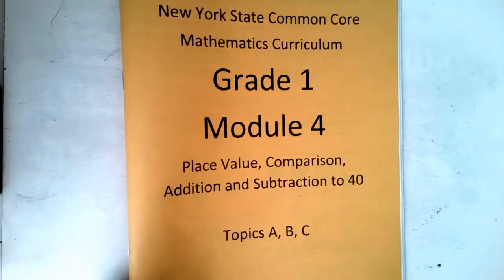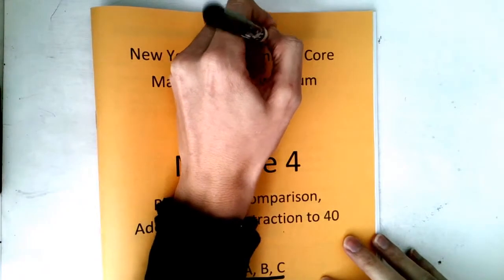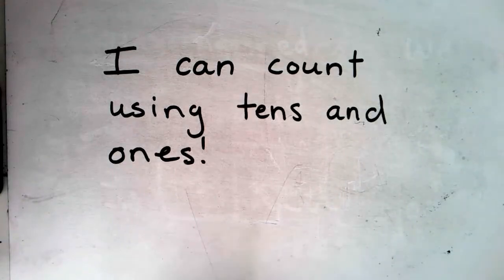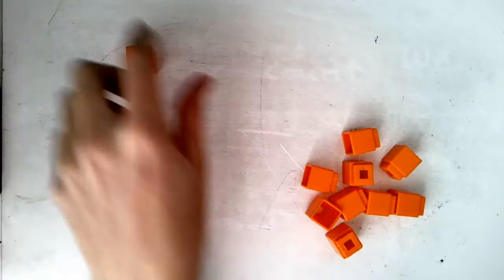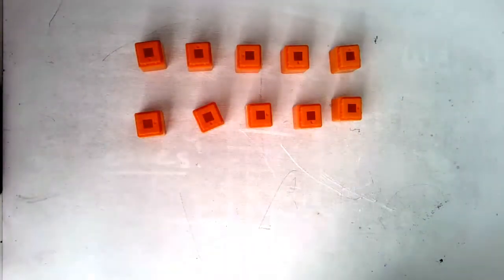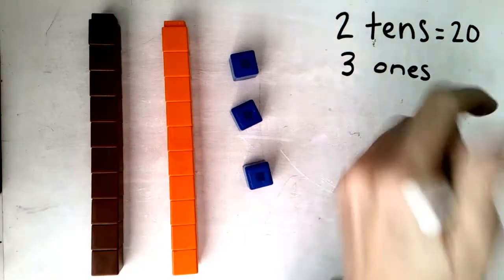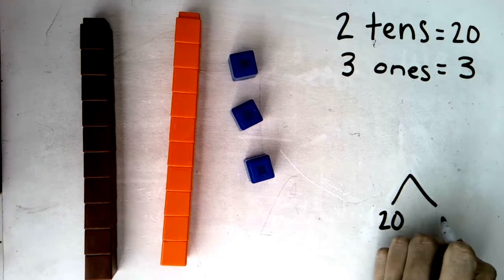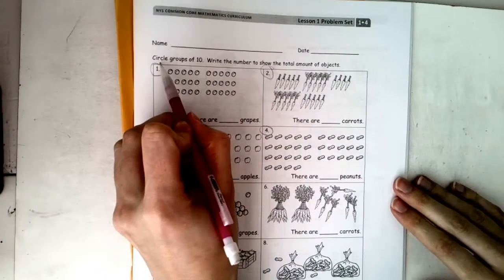Module 4 Lesson 1